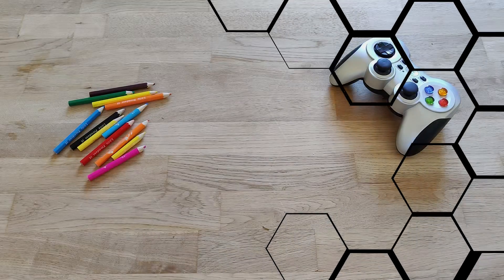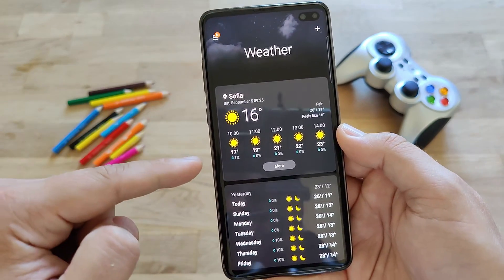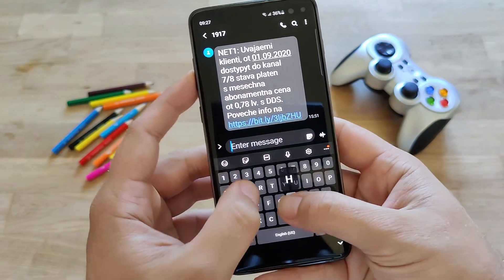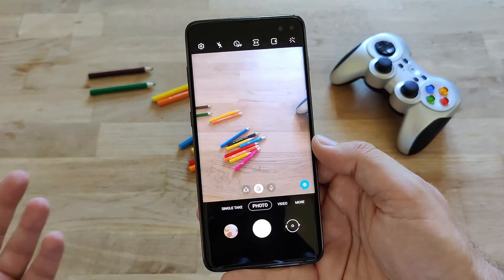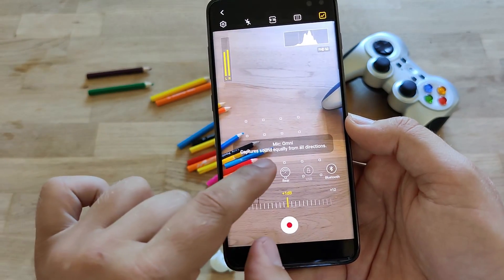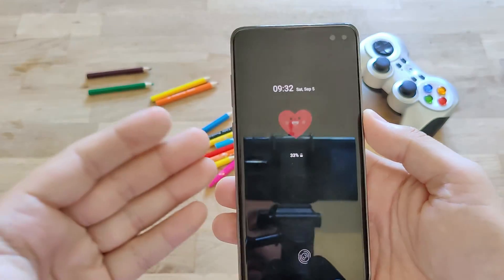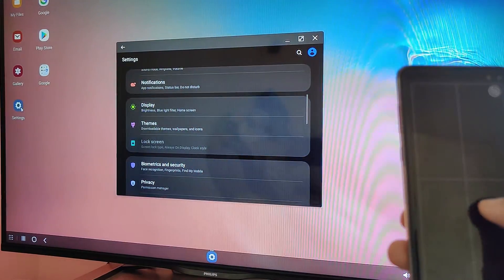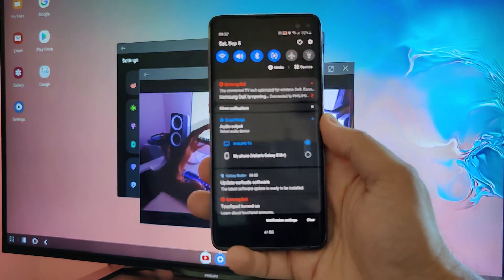Samsung One UI 2.5 Best New Features!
One UI 2.5 has now been released and I am reviewing the best New Features, so grab a coffee and have a look together with me.

One UI 2.5 Best New Features:
00:00 Intro
0:40 New Weather App
1:13 New Edge Panel Settings
2:07 Samsung Stock Keyboard improvements
3:08 New Single Take settings
3:54 New Pro Video Mode
4:57 New Always On Display settings
6:09 New DEX wireless connectivity

If you want to enjoy One UI 2.5 on your Samsung S10 Plus device follow my instructions step by step in this very detailed video!

Follow the steps 1 for 1 like I carefully describe in my video!
Don`t miss or skip any step!